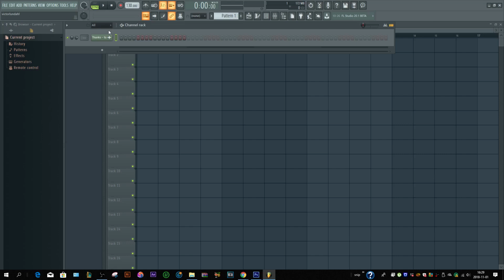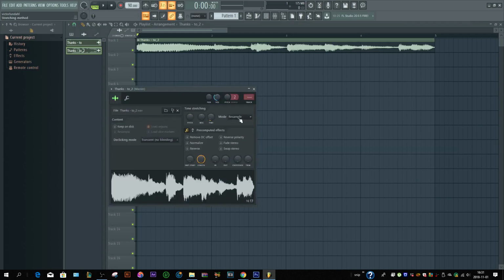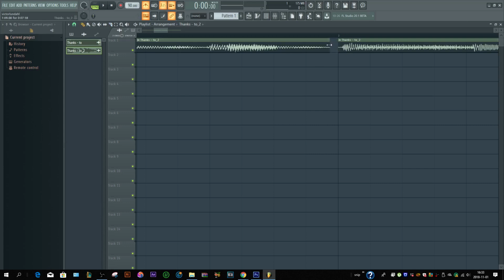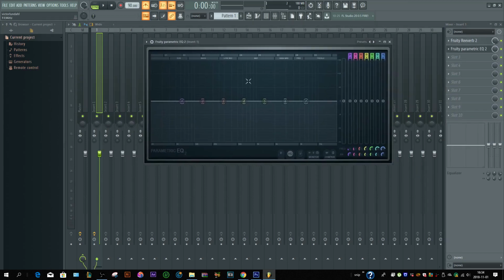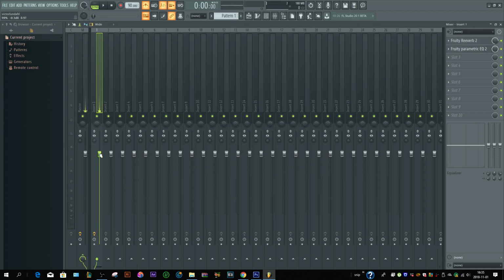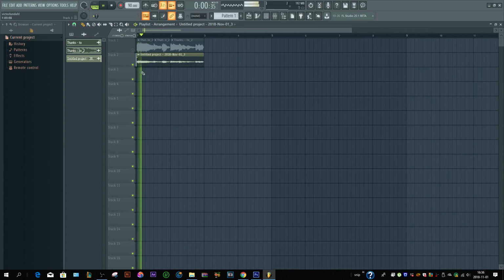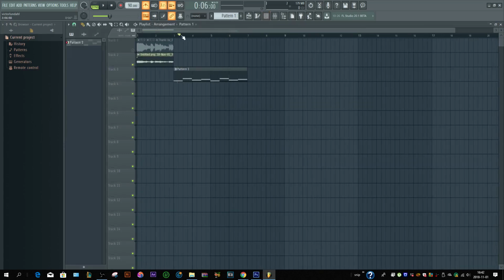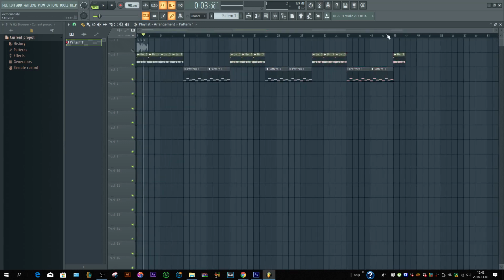The Best Ways Of Chopping Samples (FL Studio 20 Tutorial)